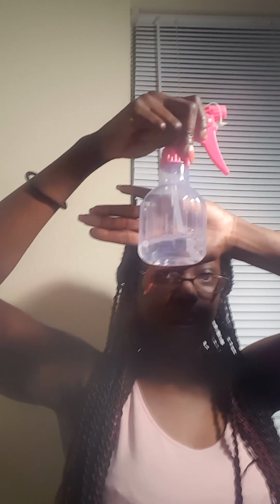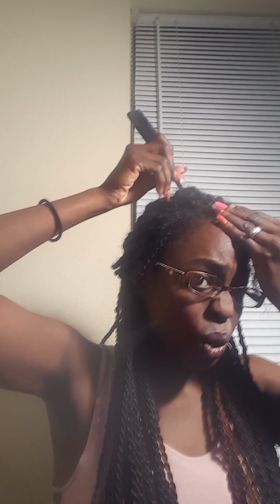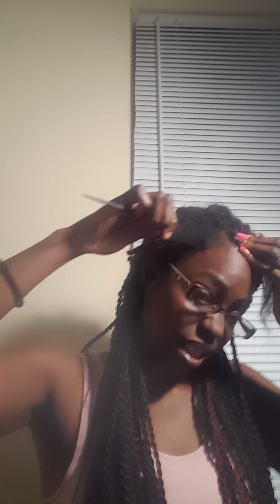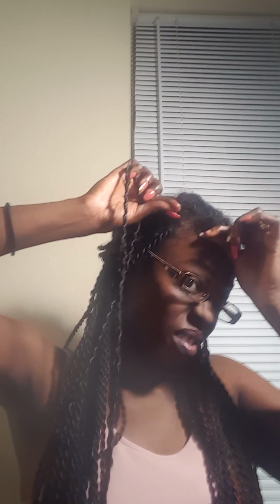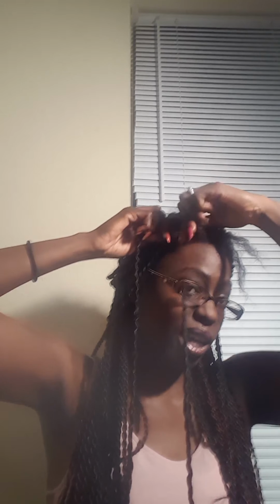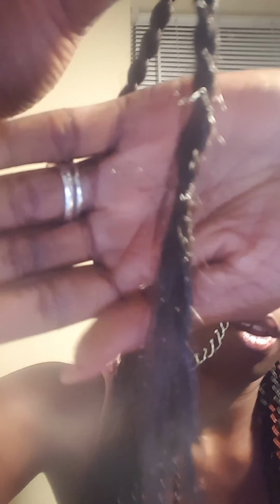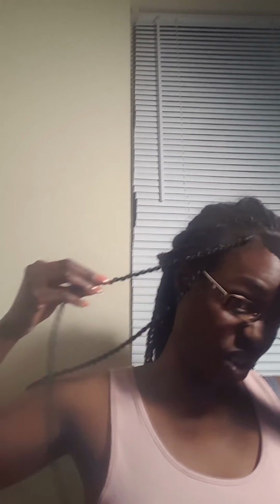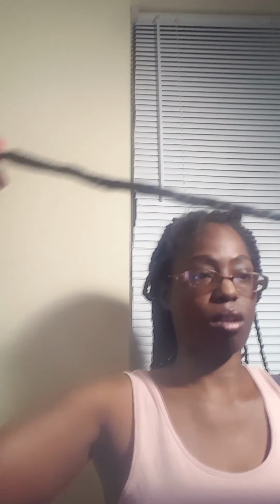Senegalese Tutorial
This tutorial will show you step by step to achieve your desired Senegalese twist look.